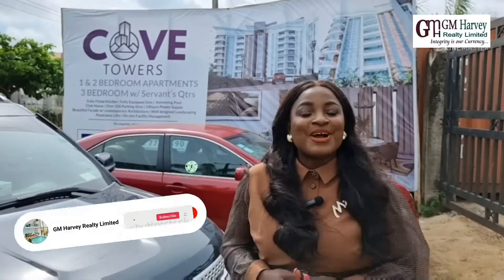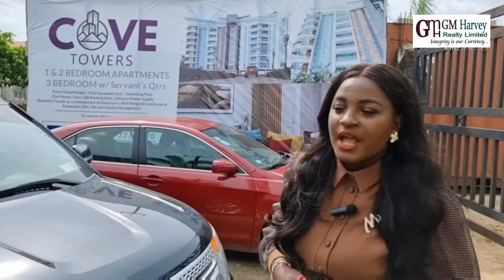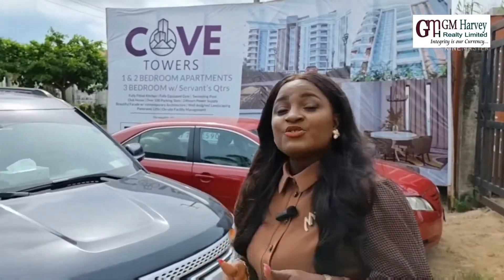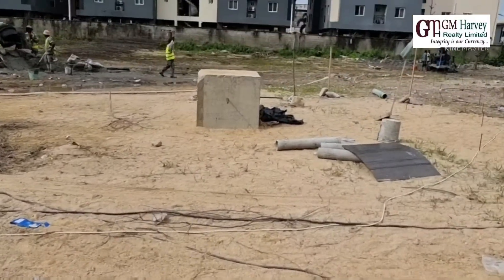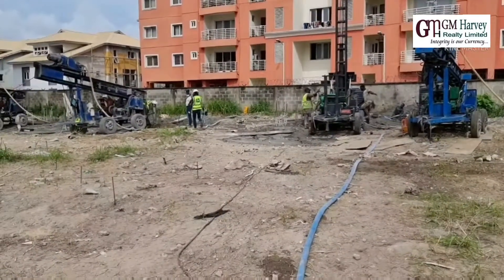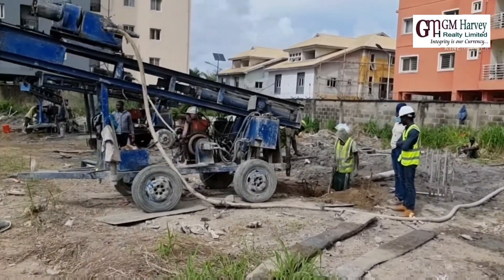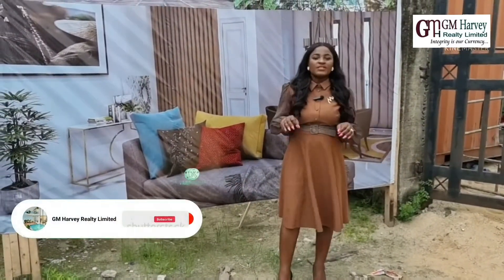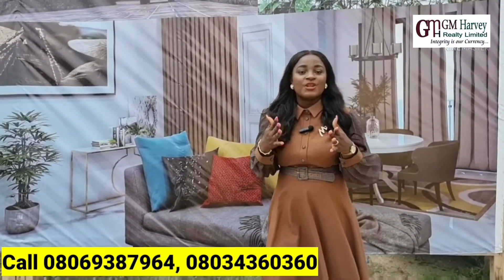BEAUTIFUL APARTMENTS NEAR NICON TOWN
Introducing Cove Towers, Ikate, Lekki.

Set in the heart of Lekki, Cove Towers is a state-of-the-art, first of its kind serviced Condominium building.

Situated 5 minutes drive from the Admiralty Toll Gate, this property will be home to only the truly discerning residents of Lekki.

Offering a combination of 1-Bed, 2-Bed, and 3-Bed apartments, Cove Towers, as its name implies, is a sheltered bay for the residents who choose it.

The building will be equipped with 4 automatic elevators, a gym, swimming pool, and a communal hall. It also features constant electric power, steady water
supply at adequate pressures, waste treatment, about a hundred car parking
spaces and luscious landscaping.

Available Units:

▪︎Studio apartment - N30million

▪︎1 bedroom apartment -N40million

▪︎2 bedroom apartment -N55million

▪︎3 bedroom apartment with bq - N70million

Upon 50% deposit you would have locked-in the price, inflation and hike in price of building materials not withstanding.